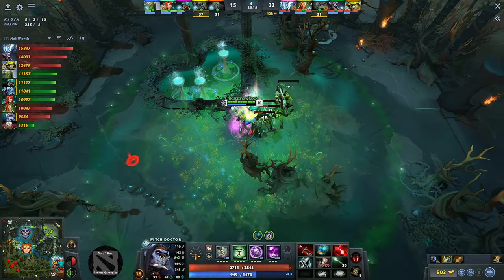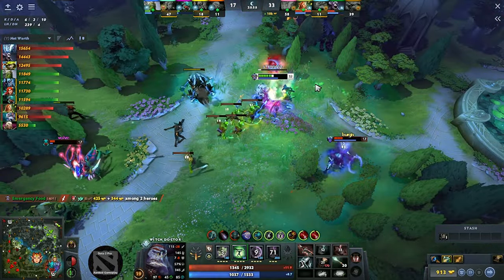Solo Mid with Double Heart of Tarrasque Witch Doctor Intense Very Late Game - Dota 2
Welcome to Dota 2 Pro Ranked Gameplay! It's all about learning Dota 2!

In today’s video, you will watch and learn Witch Doctor playing at MIDLANE. This is an educational guide to play carry POS 2 ROLE. I will show you Dota 2 player perspective of the game (POV) with my voice analysis. This gameplay is played by one of the most famous players in the game in the Top MMR ranked bracket.

If you are a Dota learner or player, Congratulations! You are in the right place.
I explain the basic skills, builds, counter picks, tips, and tricks, with commentary at the start to explain everything easily in each video. It gives an educational value to people who want to increase their MMR in Dota 2.

This is a gaming educational video recorded and edited by me, and I comply with Valve’s video policy, so I am authorized to upload these kinds of educational videos. The thumbnail is also created by me.

On this channel, you can watch and learn from pro player perspective gameplays. I hope you will learn and enjoy a lot by watching this immortal gameplay video.

What is Dota 2?
It's a competitive game of action and strategy (MOBA), played both professionally and casually by millions of passionate fans worldwide. Players pick from a pool of over a hundred heroes, forming two teams of five players. Radiant heroes then battle their Dire counterparts to control a gorgeous fantasy landscape, waging campaigns of cunning, stealth, and outright warfare.